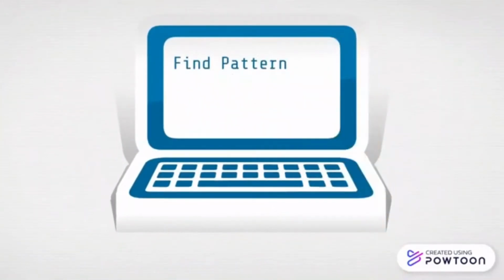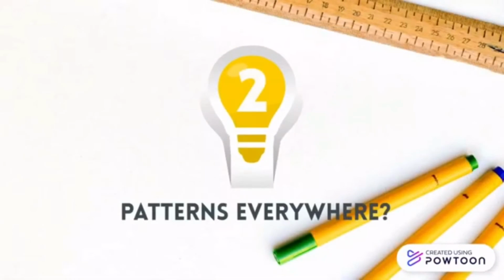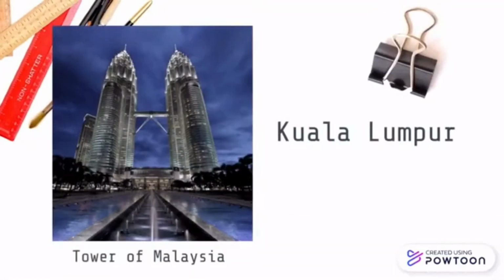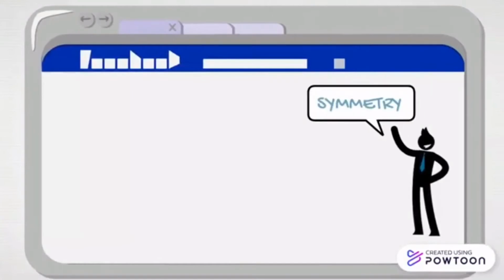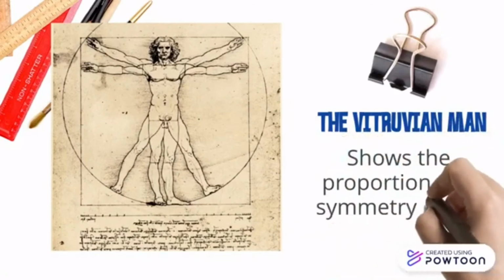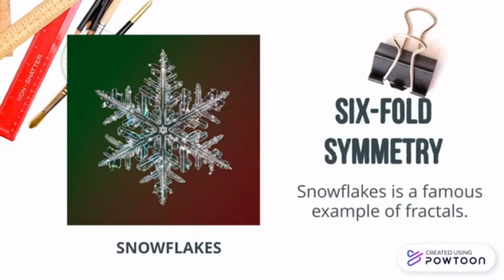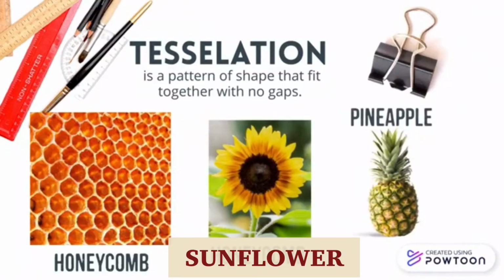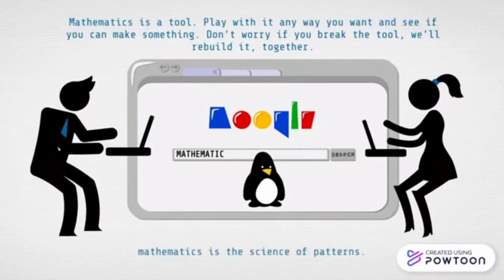PATTERNS AND NUMBER IN NATURE AND THE WORLD BY MIRAN, RODELYN M.